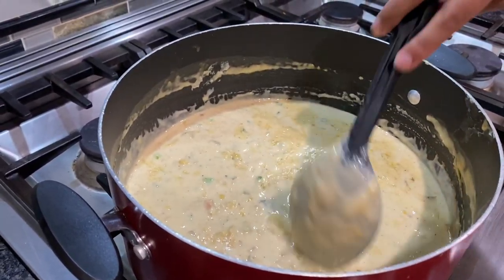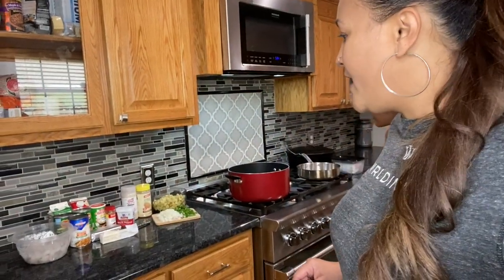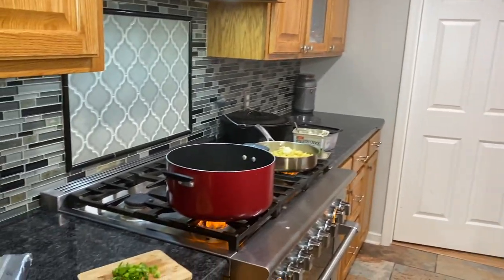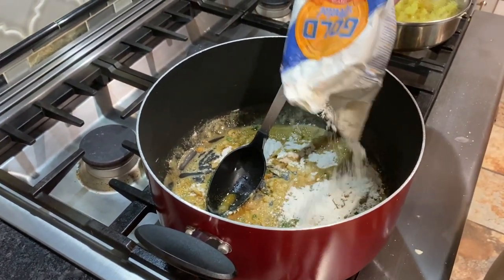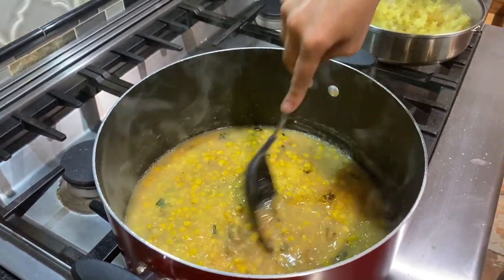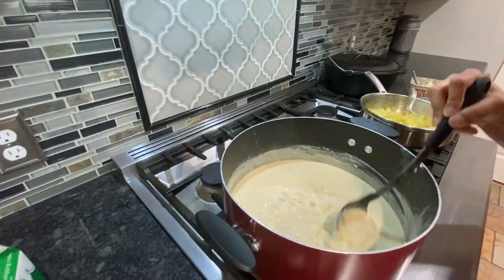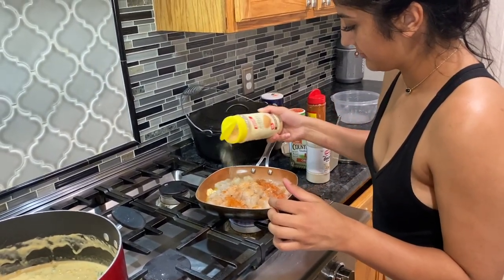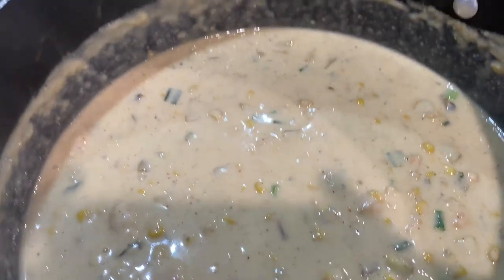SHRIMP AND CORN BISQUE SOUP COOKED BY SAM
INGREDIENTS:
1 Stick of Butter
Green Onions
White Onions
Flour
1 Can of Chicken Stock
1 Can of Cream of Corn
1 Can of Canned Corn
4 oz of Cream Cheese
Heavy Whipping Cream
1/2 a Bag of Golden Potatoes
1 Bag of Shrimp